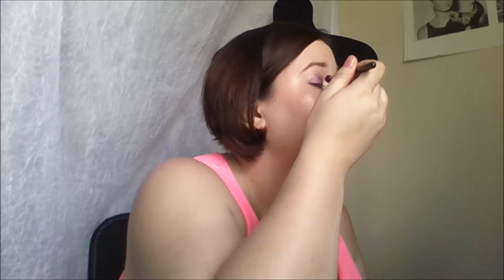Eye look using your single shadows with ladies who collab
I hope everyone like my video and have a awesome day !

syn cole social media -
Syn Cole